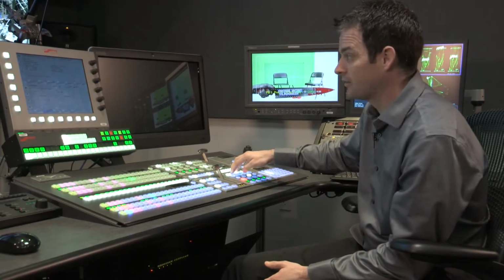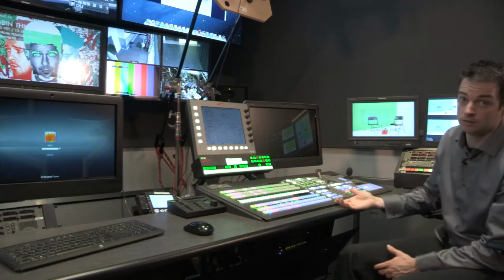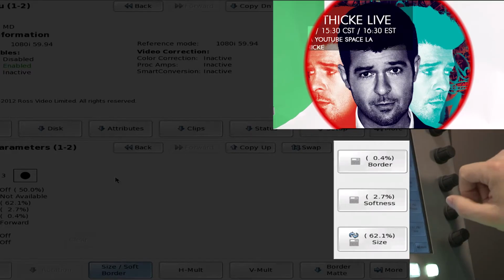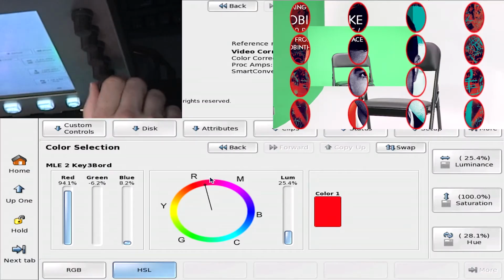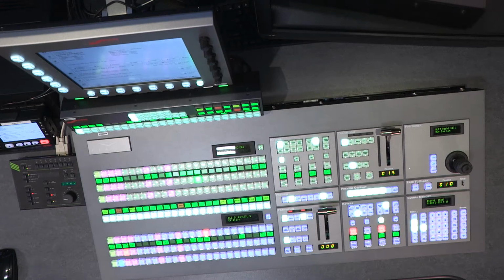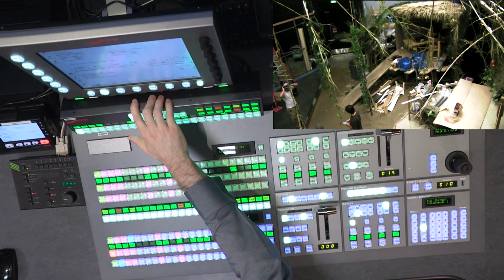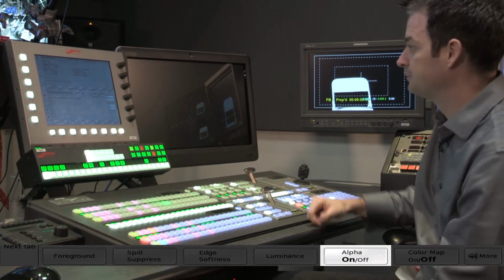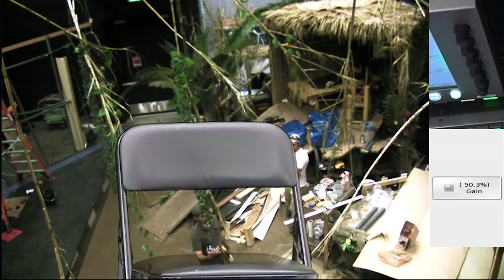Vision | Key Types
Key Types